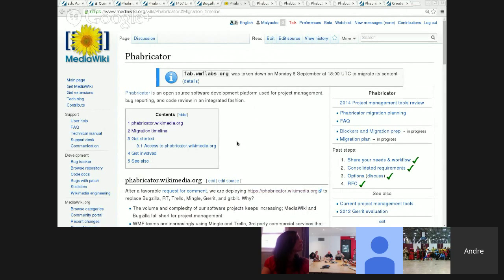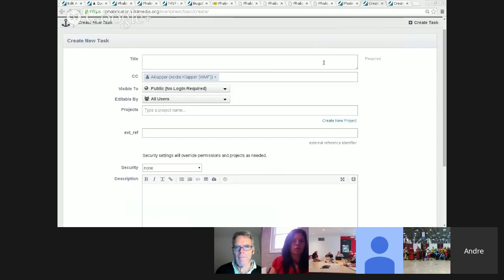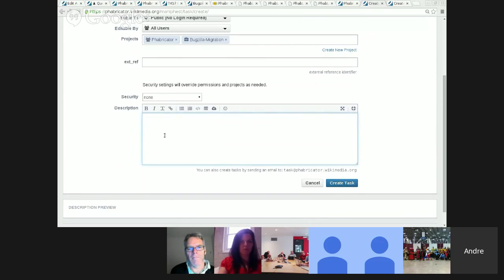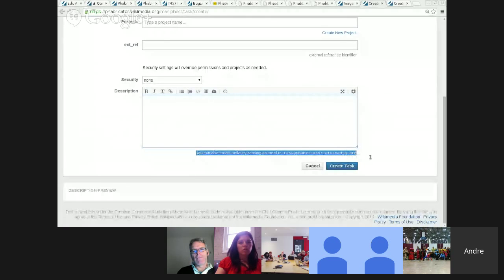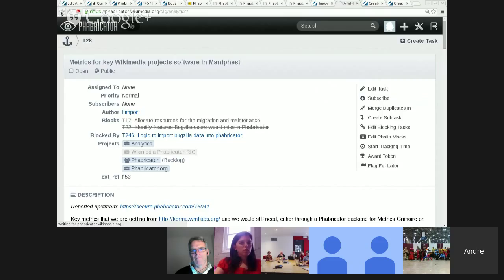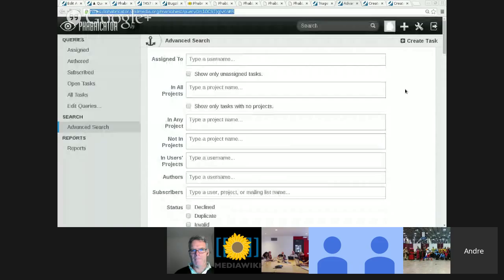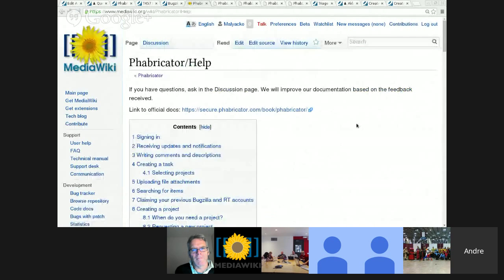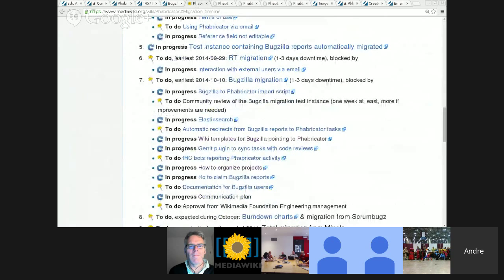The Very Basics of Phabricator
This video is outdated.  for updated tutorials.